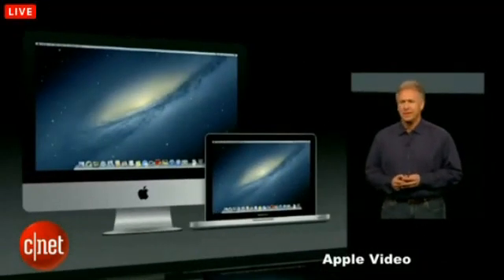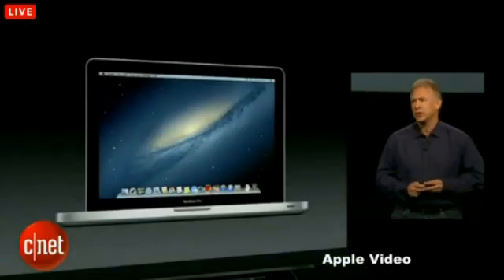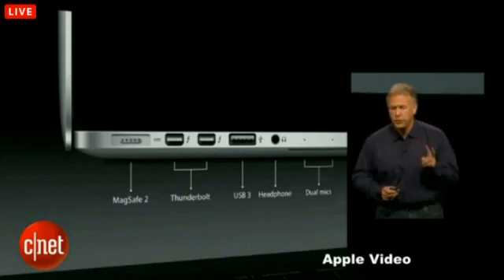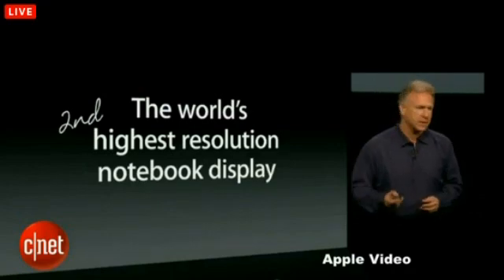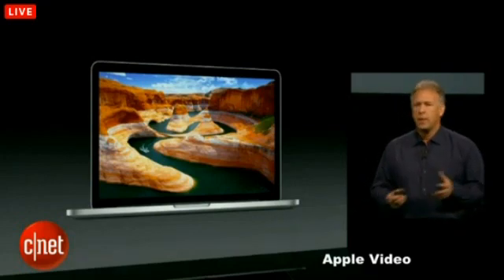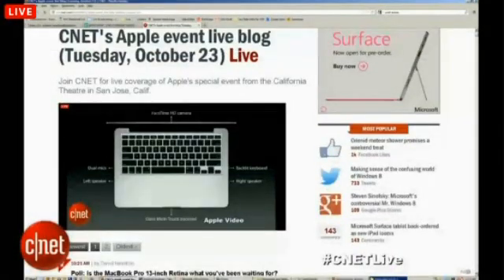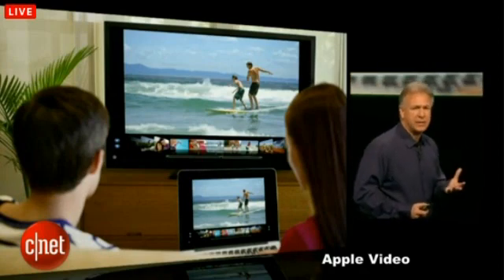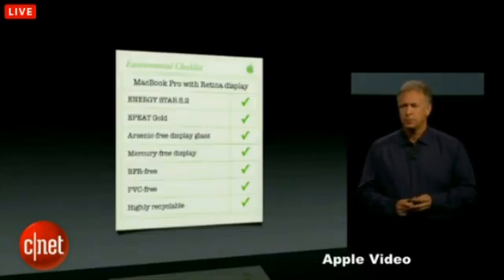Apple Event 2012 updated Macbook Pro 13/15 inch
Apple event video show casing their new range of Apple Macbook Pro 13/15 inch upgrades priced at $1699 for 2.5 Ghz icore 5 with 4 GB ram version

Apple Event 23 October 2012 San Jose CA USA